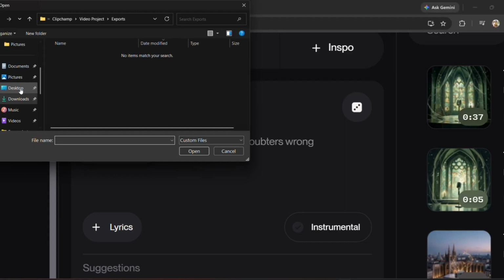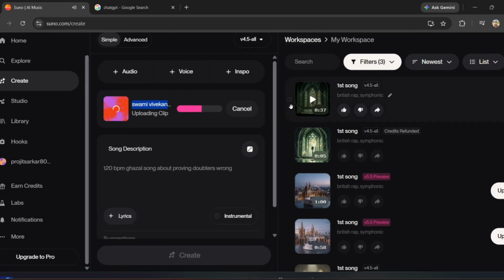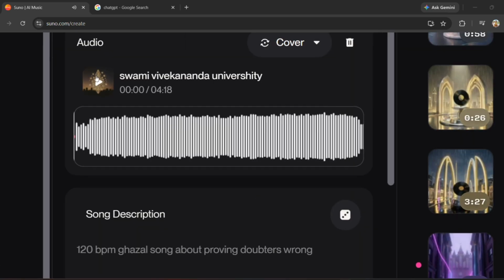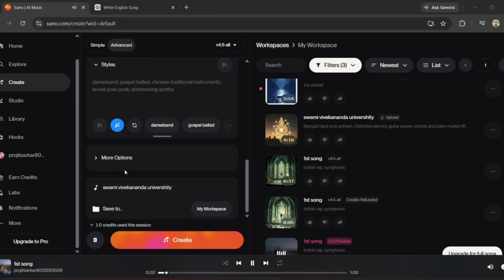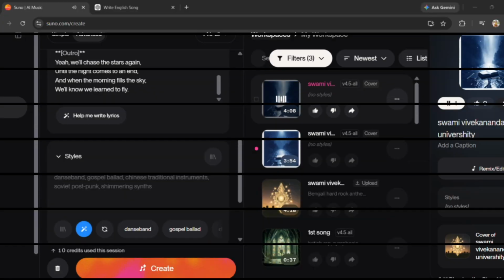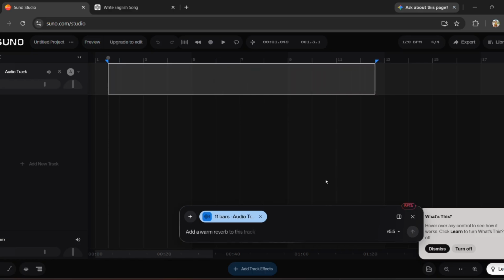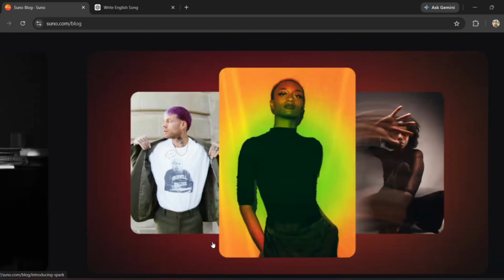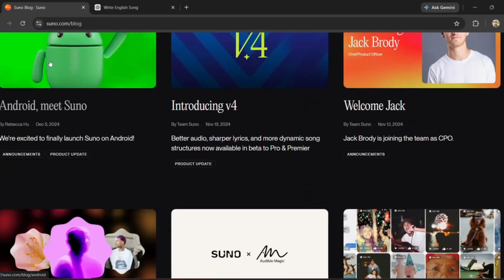Suno AI + Audacity: Upload Music Step by Step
Suno AI + Audacity tutorial shows how to create music with Suno AI, edit your audio in Audacity, prepare your song, and upload the final music file to your preferred platform.

 How to Use Udio AI Music Generator: [Paste Video Link]

 How to Use Sonauto AI to Create a Song: [Paste Video Link]

 Suno 5.5 vs Mozart AI: Which Is Better?: [Paste Video Link]

 Suno vs LALAL.AI: Which AI Music Tool Is Better?: [Paste Video Link]

 How to Make Song Covers with Moises AI: [Paste Video Link]